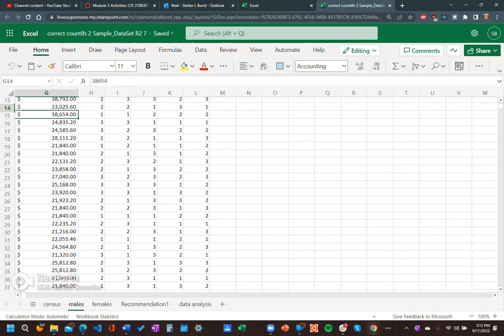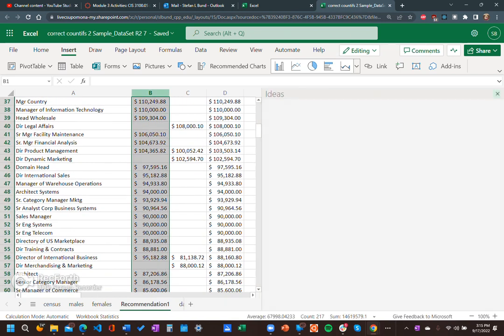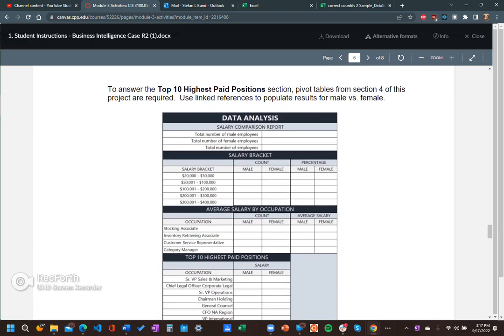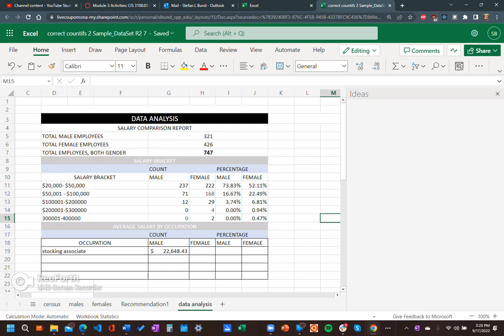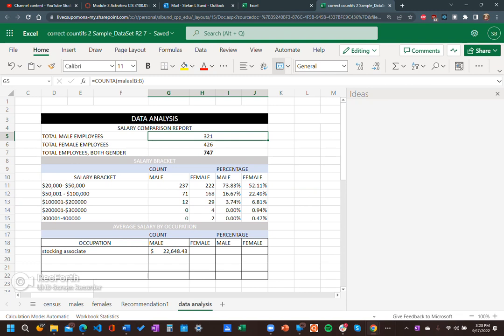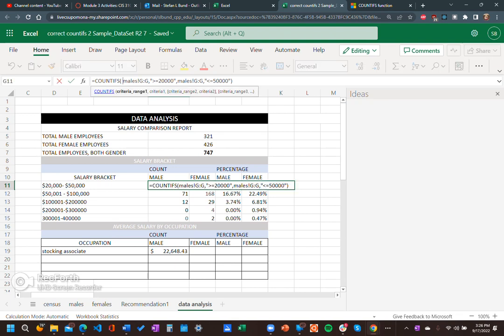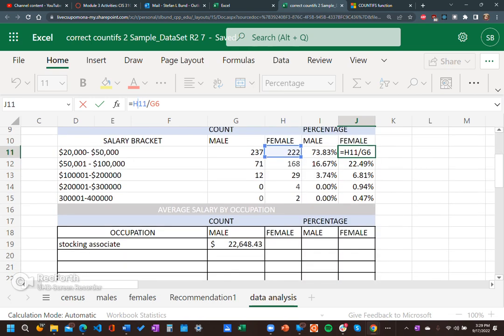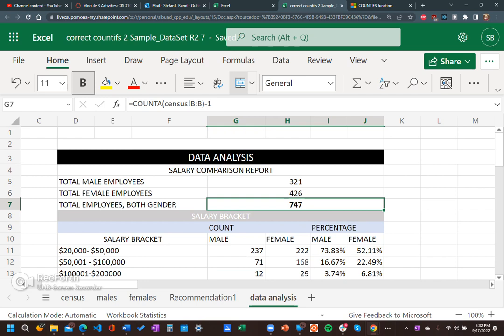module 3 project, data analysis page start